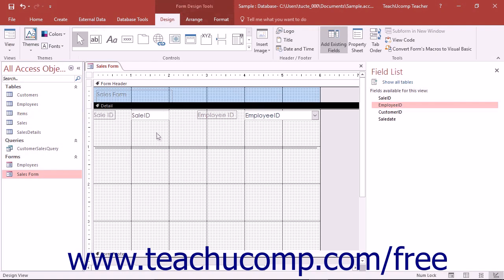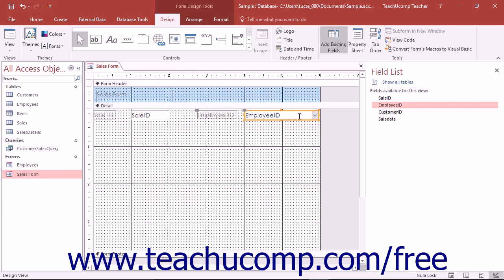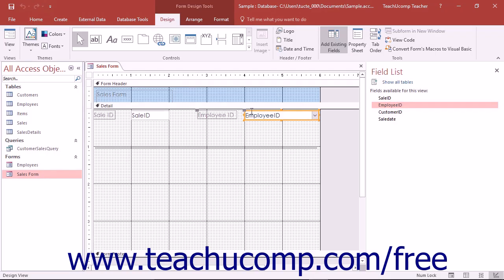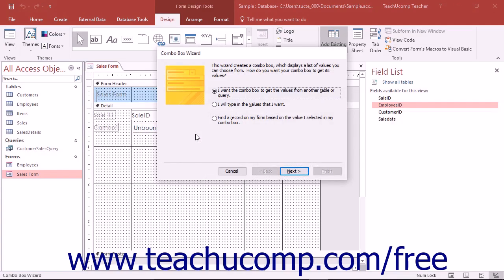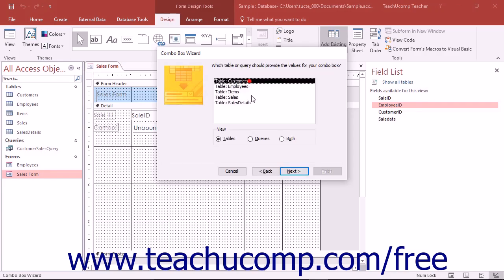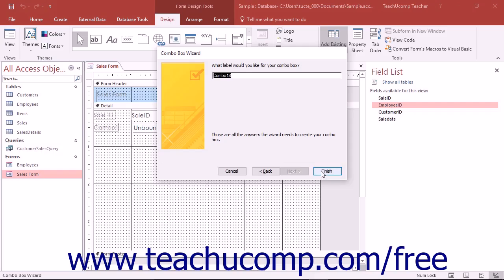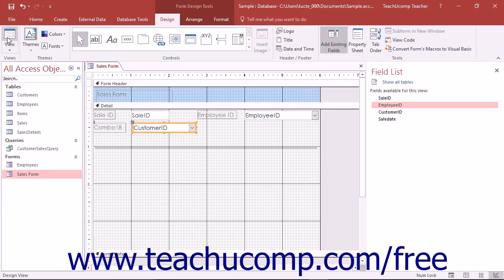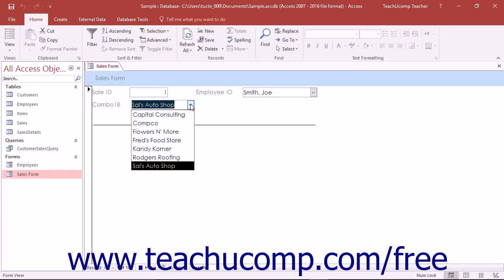Access 2016 Tutorial Adding Combo Box Controls Microsoft Training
Learn how to add combo box controls in Microsoft Access - the most comprehensive Access tutorial available. Visit us today!